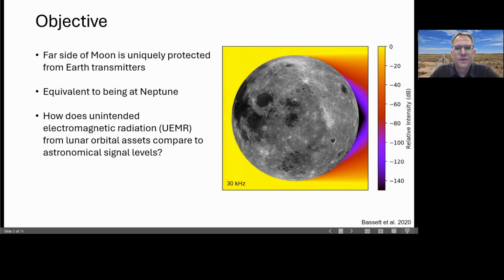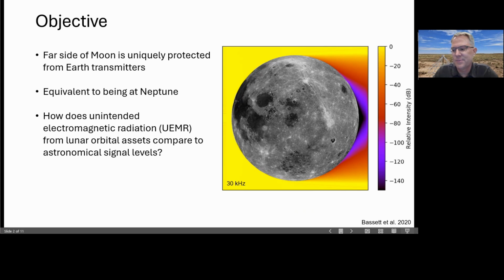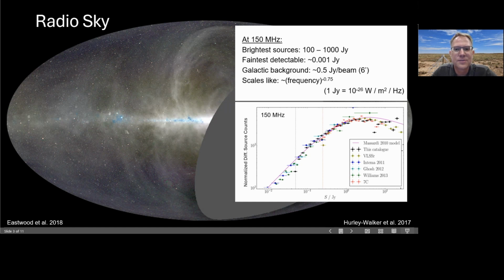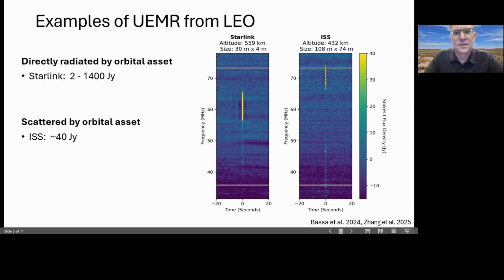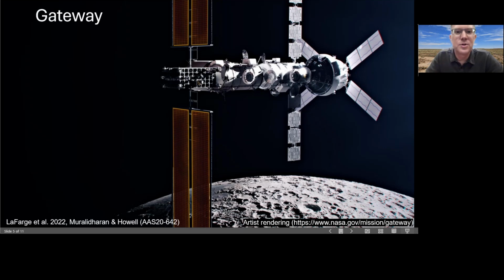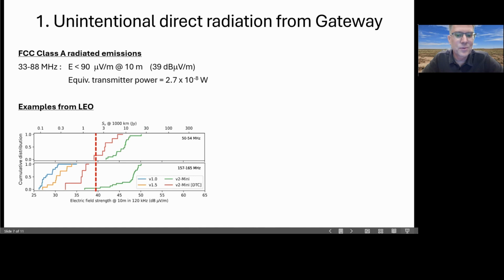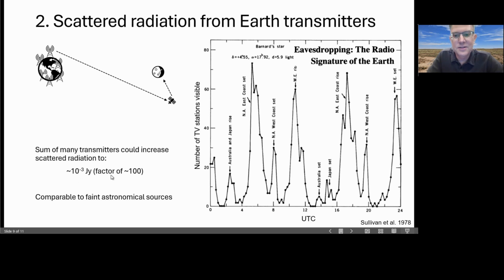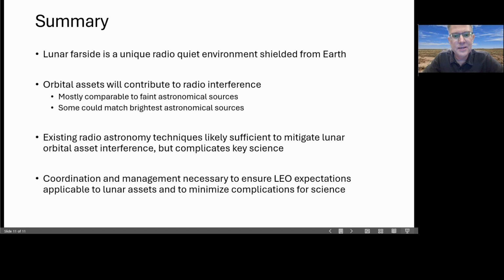NESF 2025: Astrophysics - Judd Bowman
Astrophysics
Electromagnetic Interference on the Lunar Farside from Orbital Assets
Judd Bowman